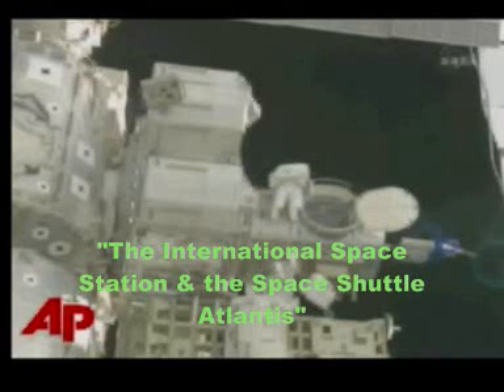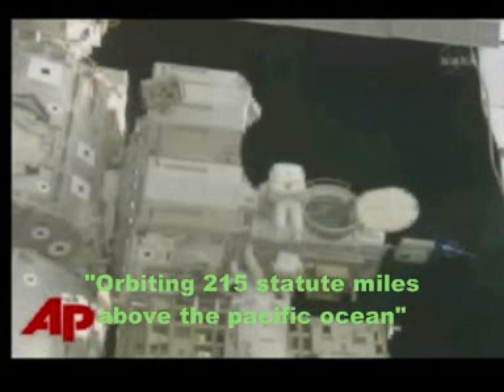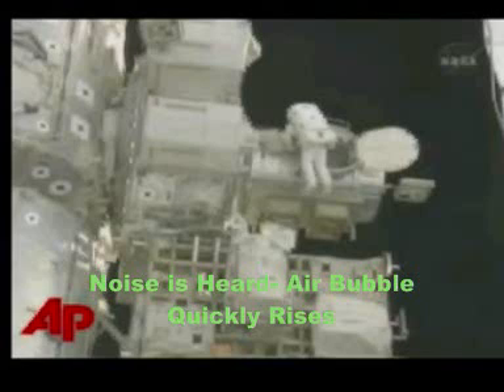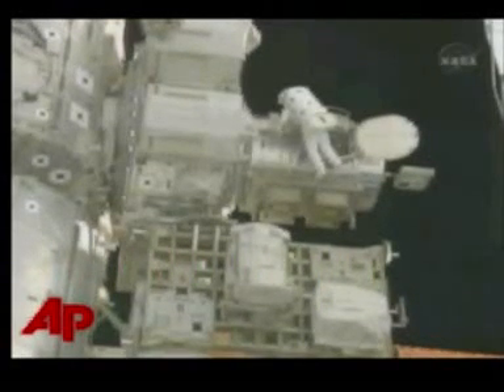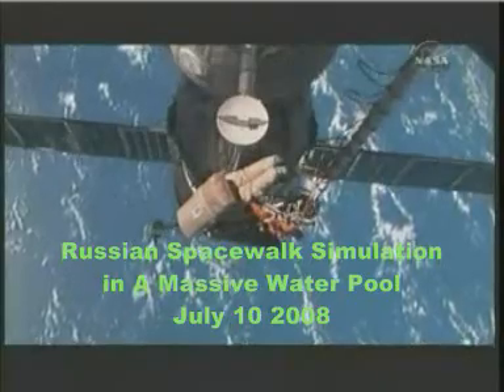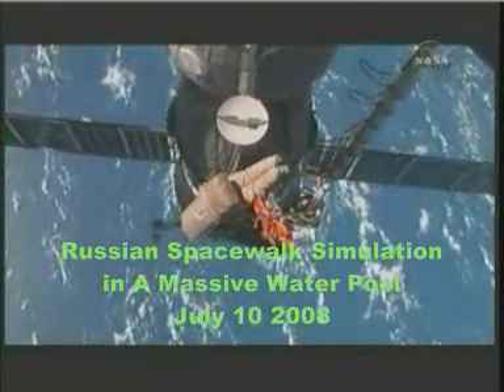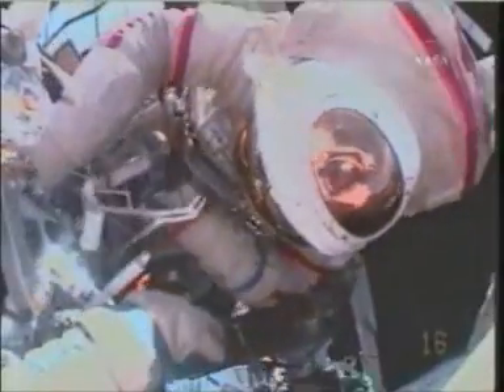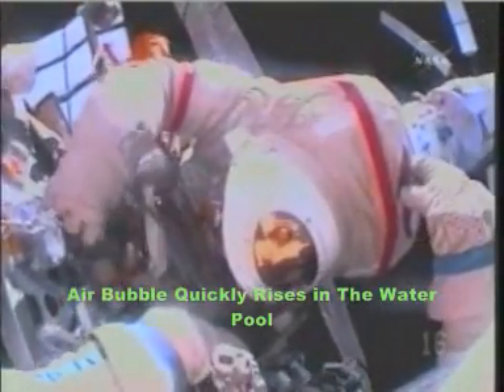Space Station Hoax -Air Bubbles Rise- Space Walks Simulated in A Massive Water Pool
International Space Station Hoax -Air Bubbles Rise- Space Walks Simulated in A Massive Water Pool.

ALL NASA FOOTAGE USED IN THIS VIDEO IS PUBLIC DOMAIN. SUCH MATERIAL REMAINS THE COPYRIGHT OF THE ORIGINAL HOLDER AND IS USED HERE FOR THE PURPOSES OF EDUCATION, COMPARISON, AND CRITICISM ONLY. NO INFRINGEMENT OF COPYRIGHT IS INTENDED.